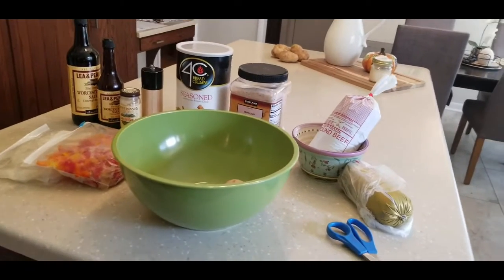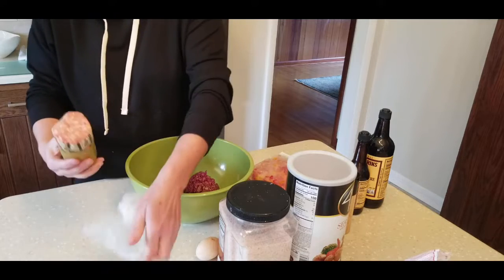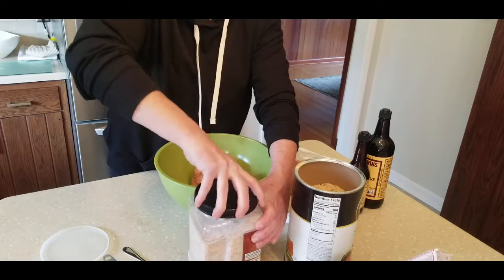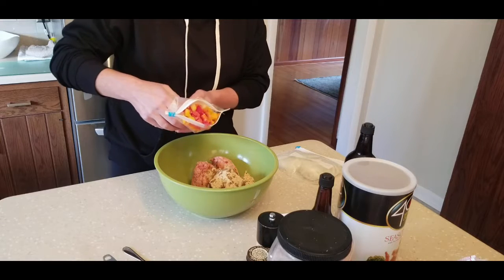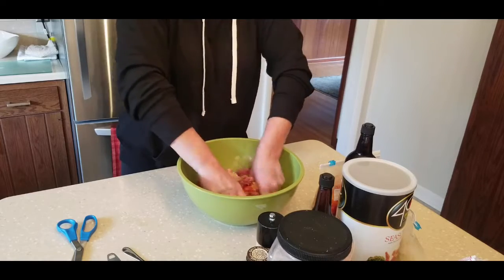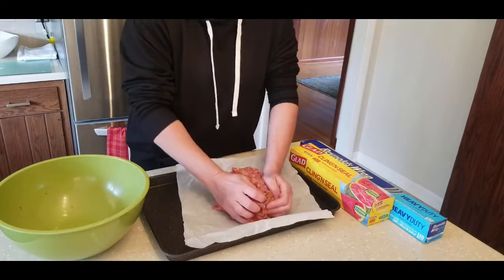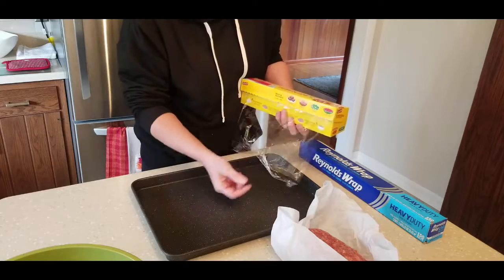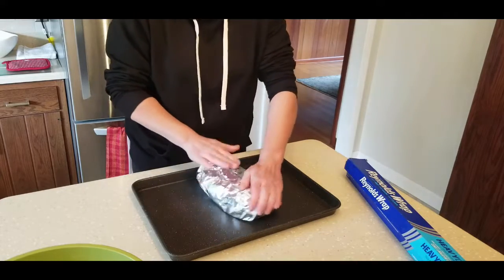Meatloaf Recipe- Step by Step- Make and Freeze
This is a simple STEP by STEP Meatloaf recipe that you can make and freeze!